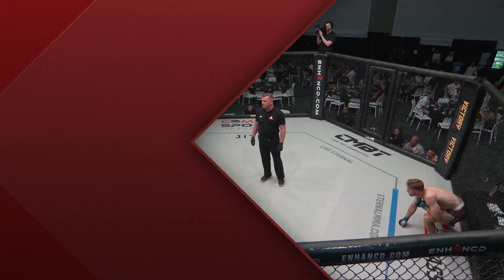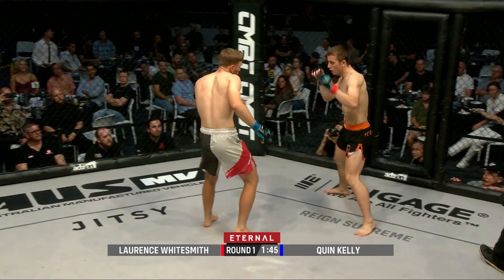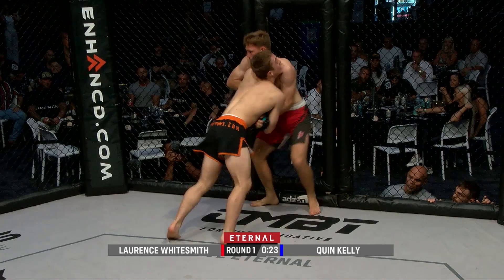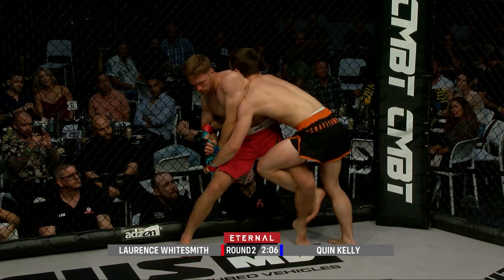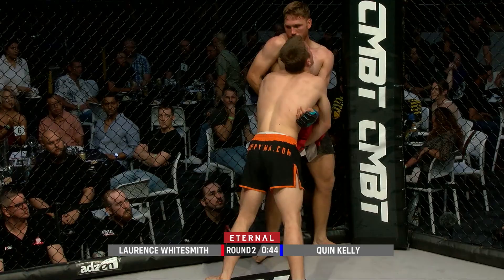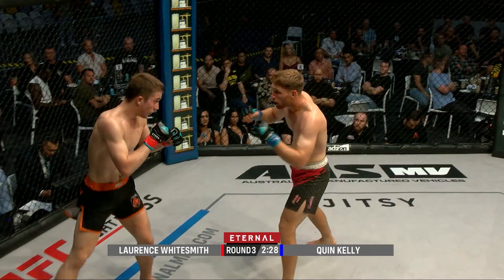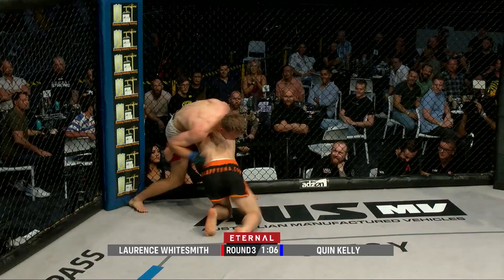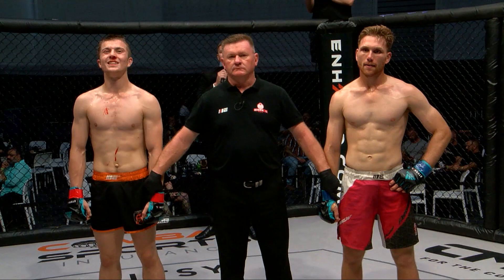ETERNAL MMA 63 - LAURENCE WHITESMITH VS QUIN KELLY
ETERNAL MMA 63 | GOLD COAST | SATURDAY NOV 20 2021

Eternal MMA is Australia and New Zealand's premier mixed martial arts promotion and host events all across Australia and in Auckland NZ.

Eternal MMA operate a pro am mixed martial arts event model with the undercard filled with the very best amateur fighters across the Australia - Pacific region, and the main card stacked with the very best pro fighters in the most competitive and exciting matches regularly.

Perth MMA
Adelaide MMA
Melbourne MMA
Australian MMA
New Zealand MMA
Auckland MMA

LIVE ETERNAL, REIGN SUPREME